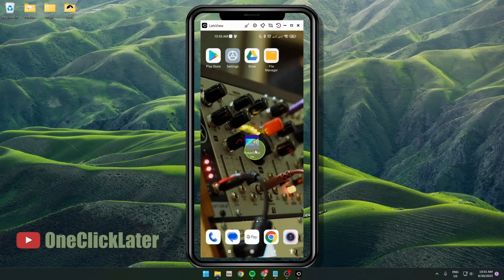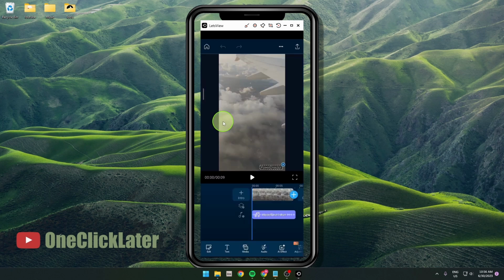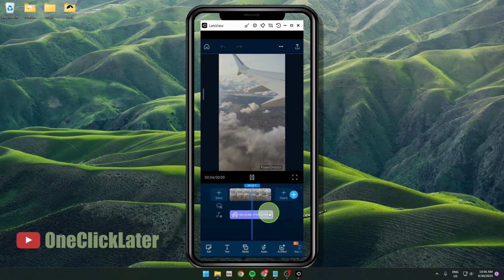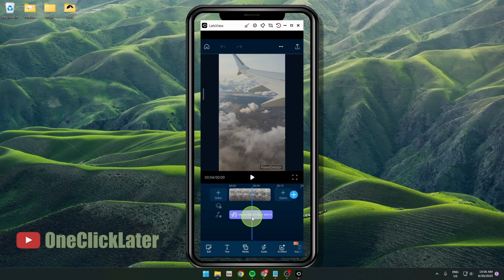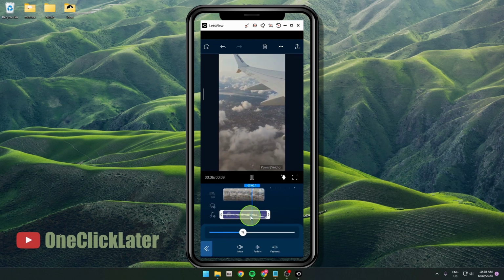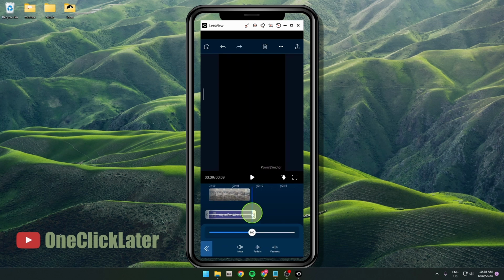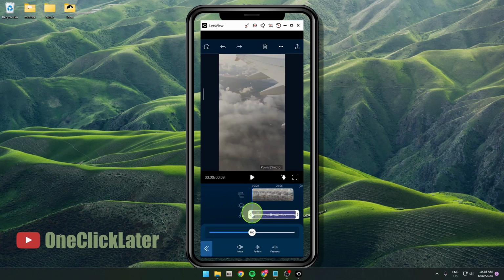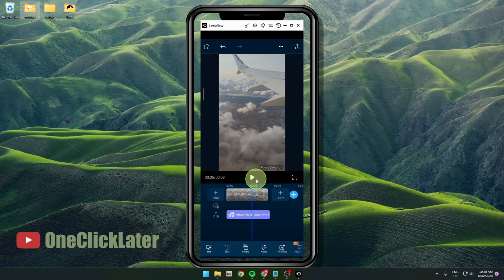How To Fade Audio | PowerDirector 2023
Learn how to simply fade in/out your audio using PowerDirector mobile app.
If you're interested in adding your own music to your videos, I have another video where I explain the entire process.